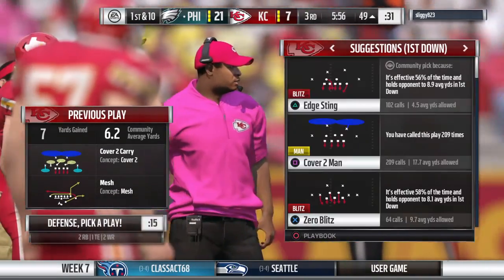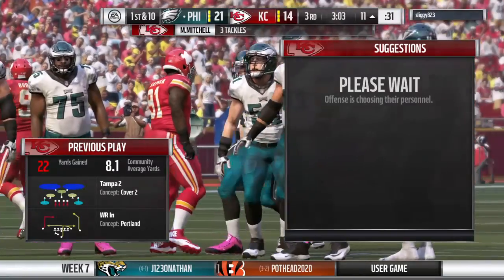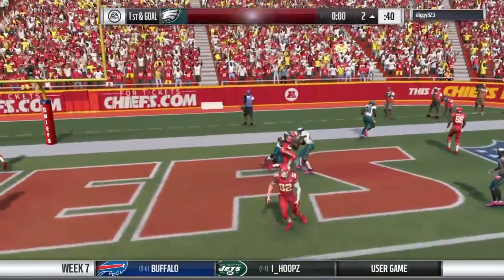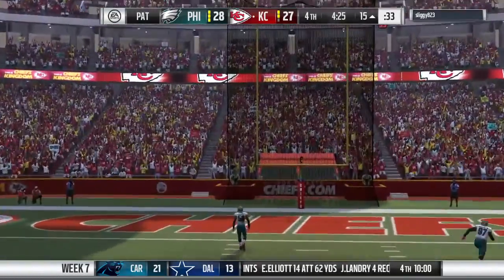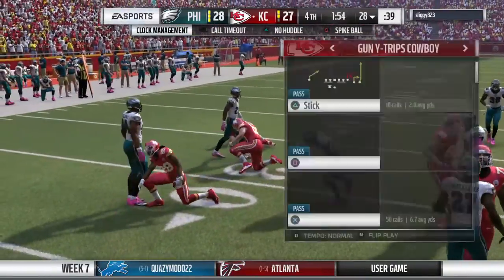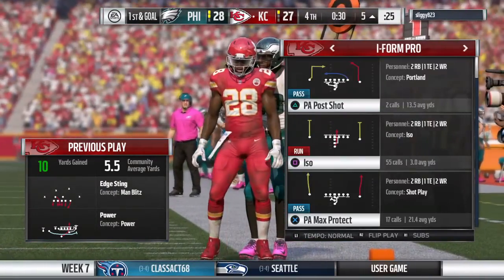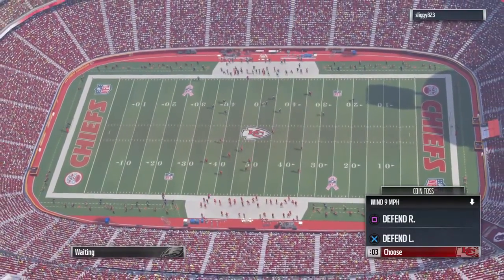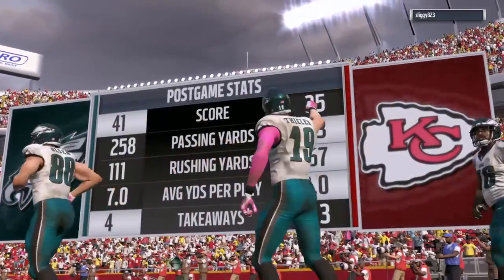Madden 17 Connect Franchise Mode Vs Eagles Part 2